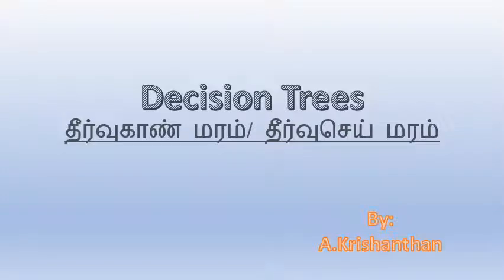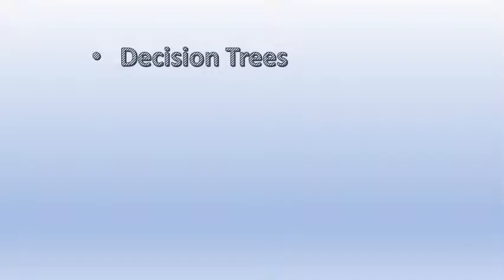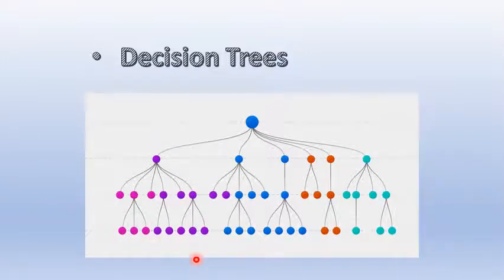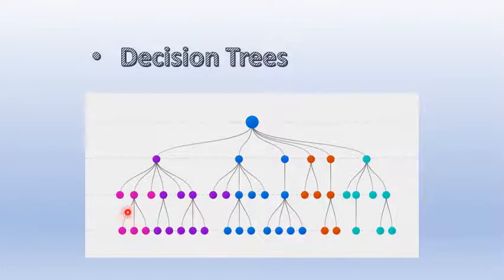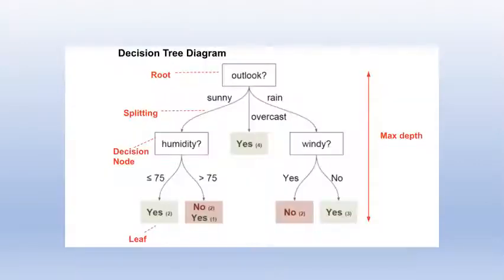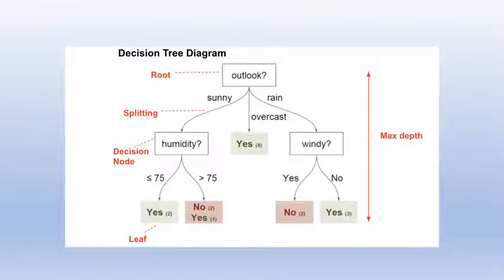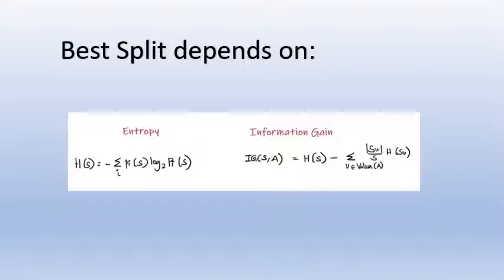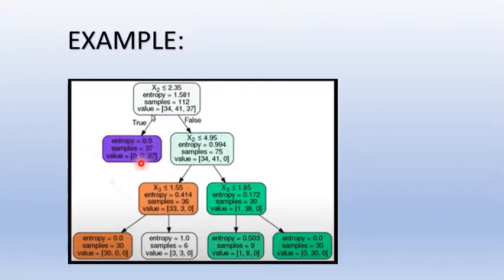Decision Trees | Tamil | ML Glossary | Krishanthan Arunthavarajan